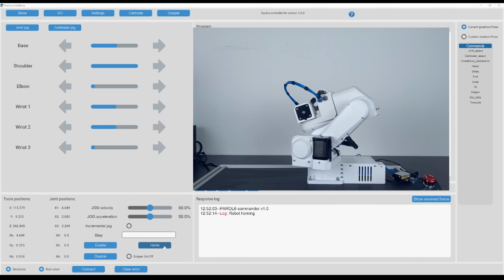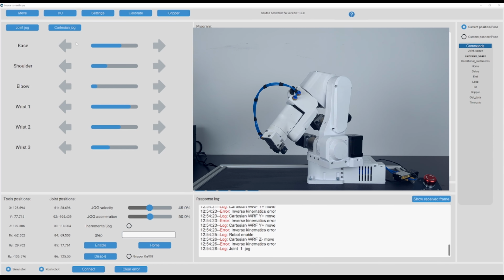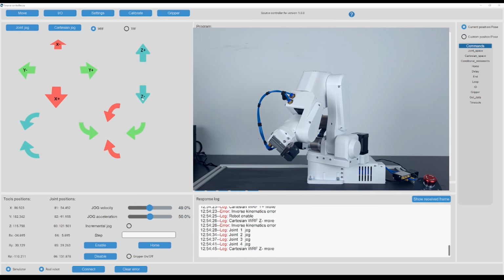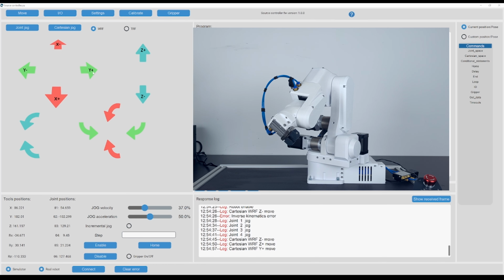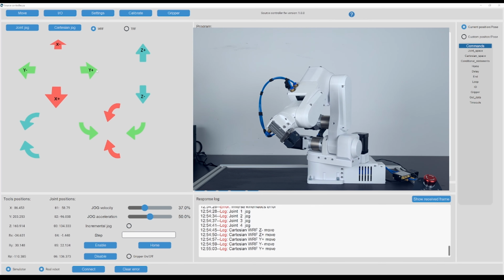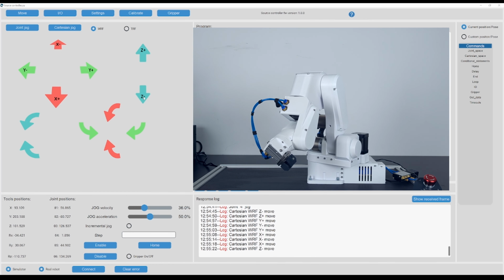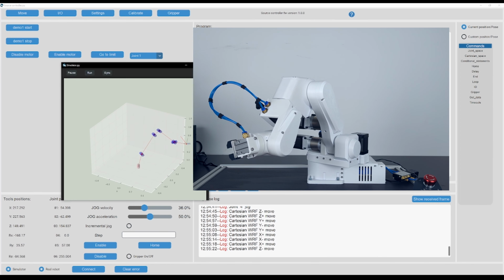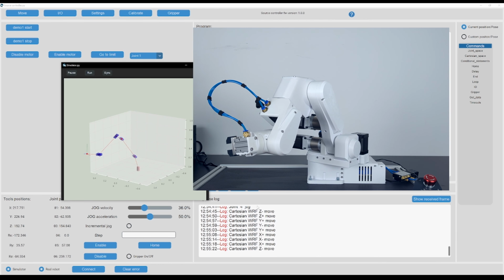PAROL6 - 3D printed robot arm - Quick introduction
PAROL6 is a high-performance 3D-printed desktop robotic arm. The design approach of PAROL6 was similar to industrial robots in terms of mechanical design, control software, and usability. Control software, GUI, and robots STL files are open-source.